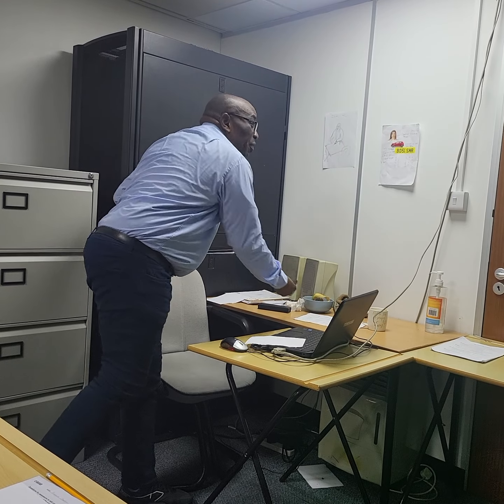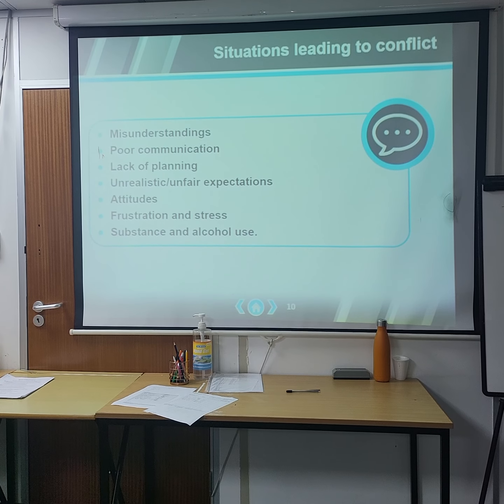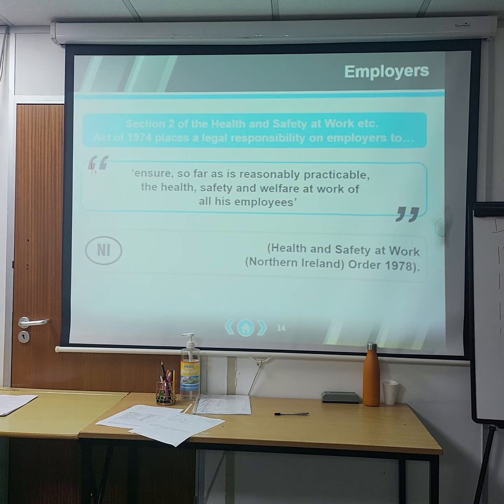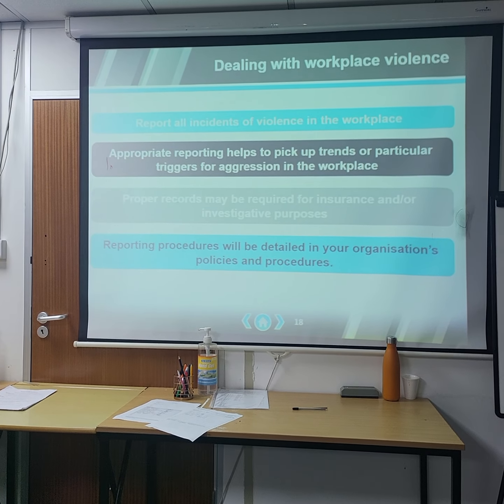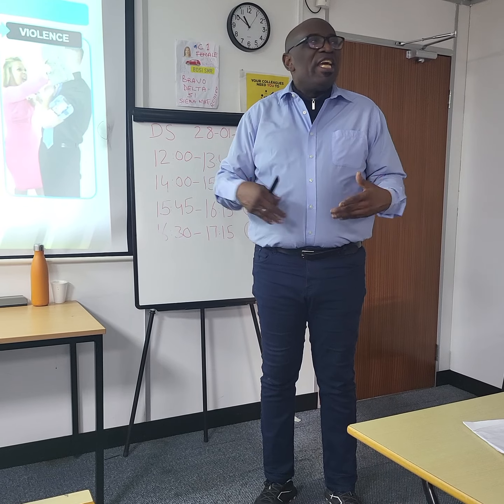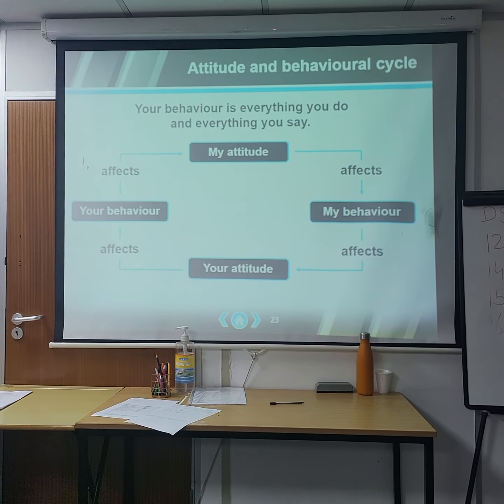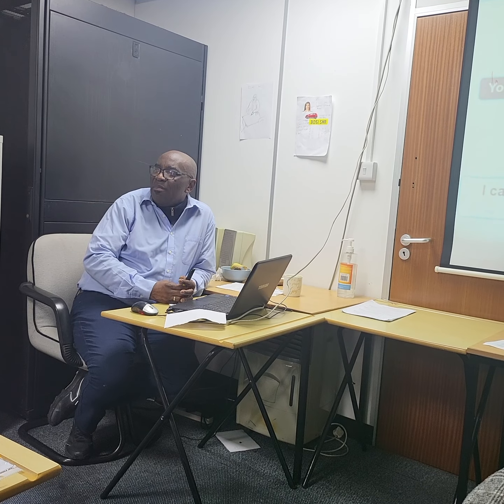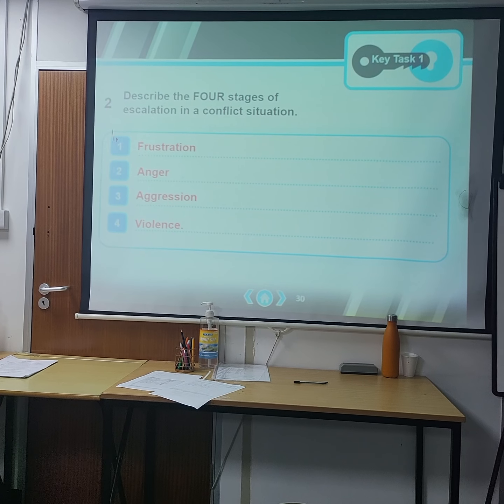CONFLICT MANAGEMENT APPROPRIATE TO THE ROLE OF SECURITY OPERATIVES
Understanding the principle of conflict management appropriate to the role of a Door Supervisor in the Private Security Industry